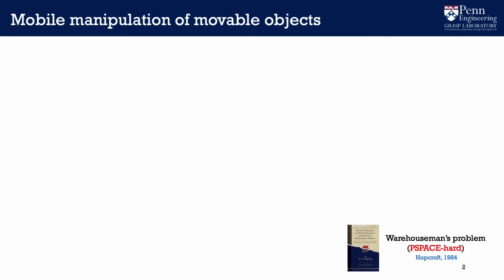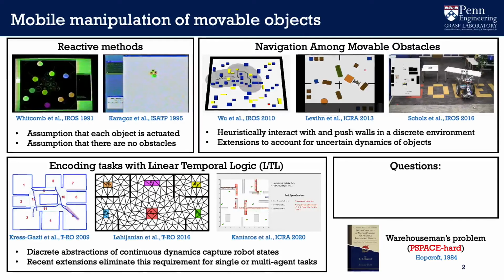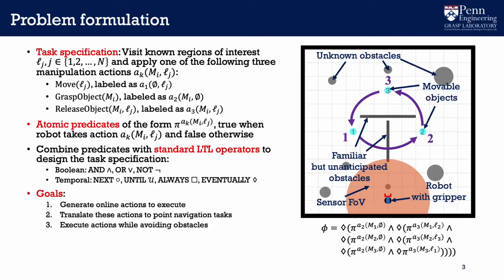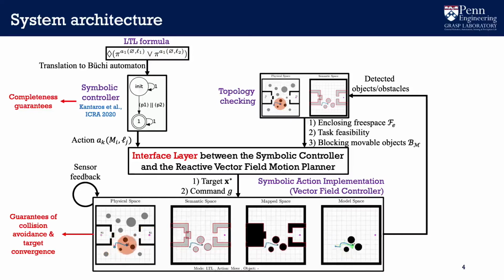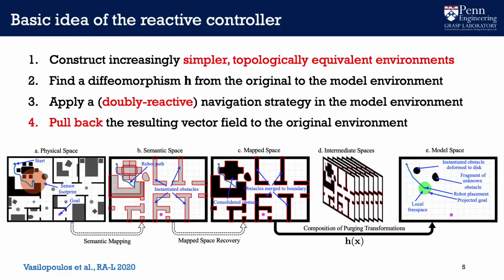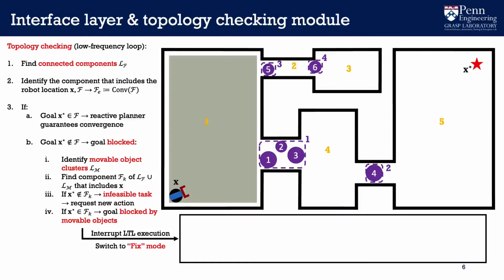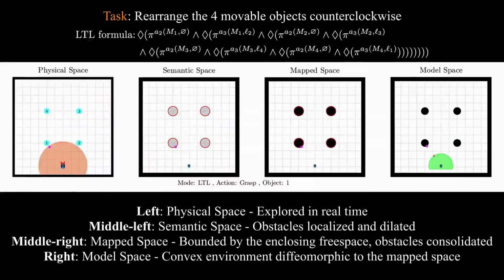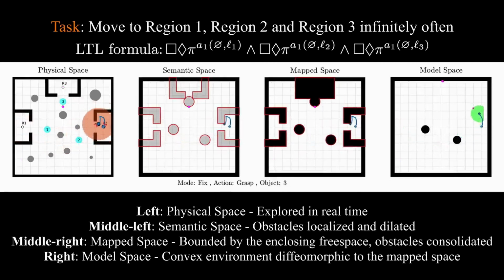ICRA 2021 - Reactive Planning for Mobile Manipulation Tasks in Unexplored Semantic Environments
International Conference on Robotics and Automation (ICRA 2021)
Authors: Vasileios Vasilopoulos*, Yiannis Kantaros*, George J. Pappas and Daniel E. Koditschek

Complex manipulation tasks, such as rearrangement planning of numerous objects, are combinatorially hard problems. Existing algorithms either do not scale well or assume a great deal of prior knowledge about the environment, and few offer any rigorous guarantees. In this paper, we propose a novel hybrid control architecture for achieving such tasks with mobile manipulators. On the discrete side, we enrich a temporal logic specification with mobile manipulation primitives such as moving to a point, and grasping or moving an object. Such specifications are translated to an automaton representation, which orchestrates the physical grounding of the task to mobility or manipulation controllers. The grounding from the discrete to the continuous reactive controller is online and can respond to the discovery of unknown obstacles or decide to push out of the way movable objects that prohibit task accomplishment. Despite the problem complexity, we prove that, under specific conditions, our architecture enjoys provable completeness on the discrete side, provable termination on the continuous side, and avoids all obstacles in the environment. Simulations illustrate the efficiency of our architecture that can handle tasks of increased complexity while also responding to unknown obstacles or unanticipated adverse configurations.

This work was supported by AFRL grant FA865015D1845 (subcontract 669737-1), AFOSR grant FA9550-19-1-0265 (Assured Autonomy in Contested Environments), and ONR grant N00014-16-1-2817, a Vannevar Bush Fellowship held by the last author, sponsored by the Basic Research Office of the Assistant Secretary of Defense for Research and Engineering.